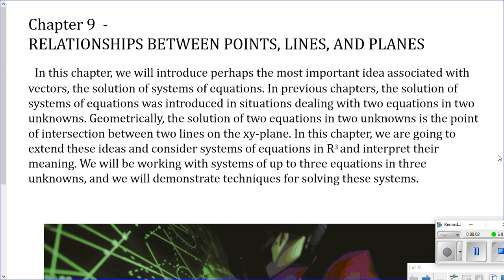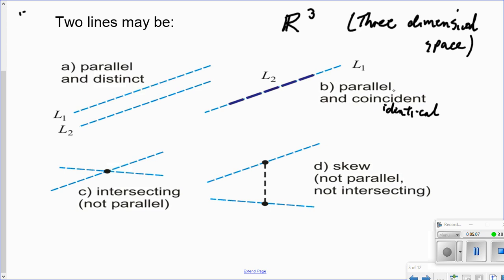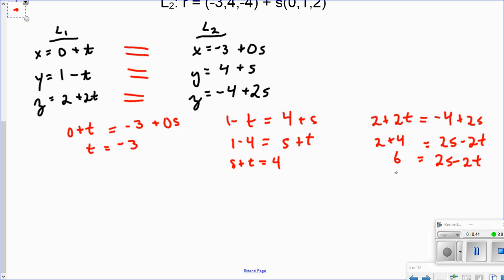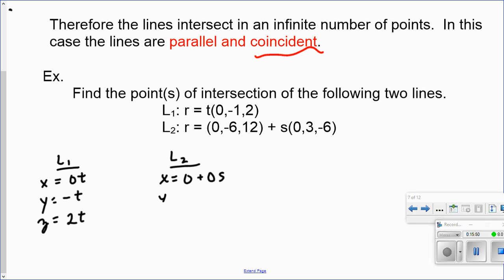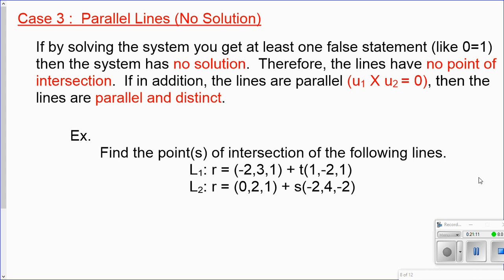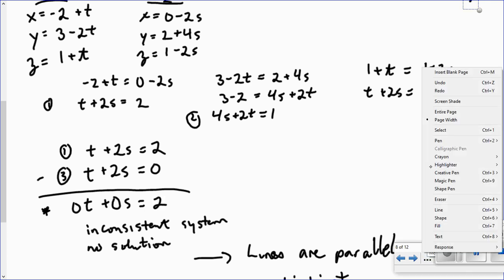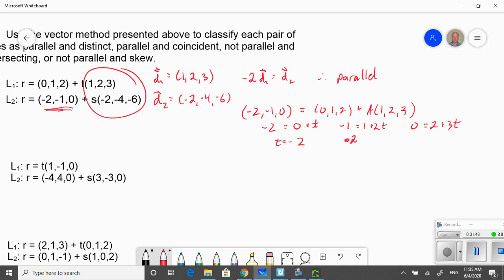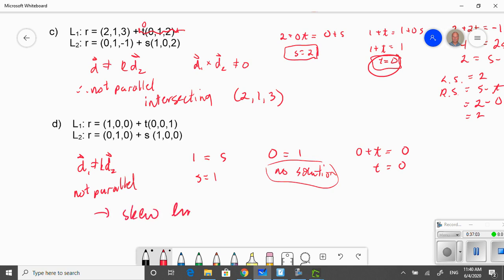9.1 The Intersection of Two Lines in R3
9.1 The Intersection of Two Lines in R3